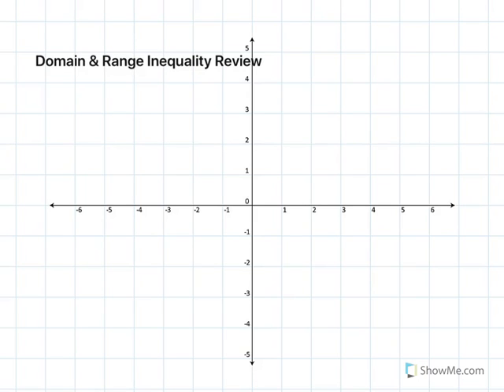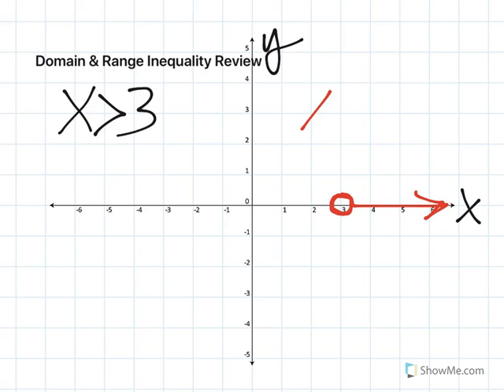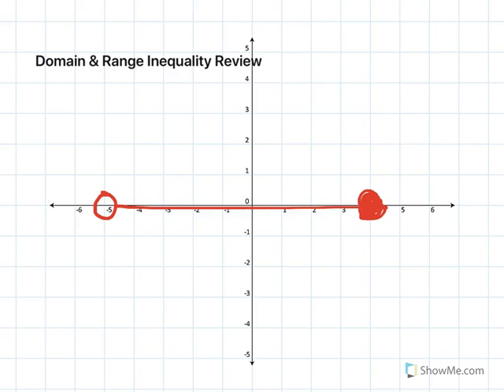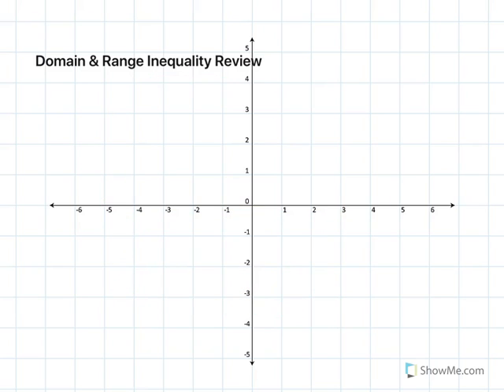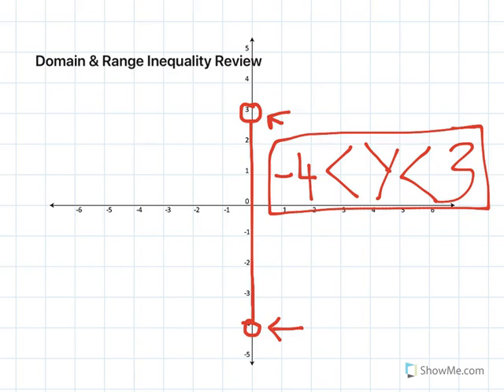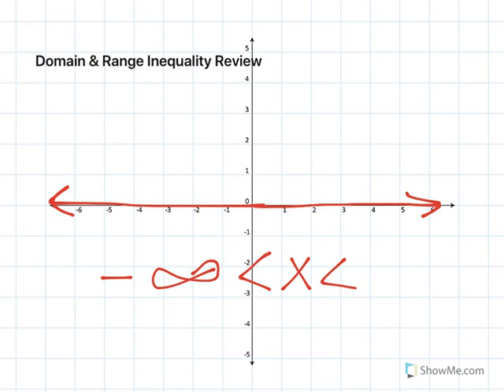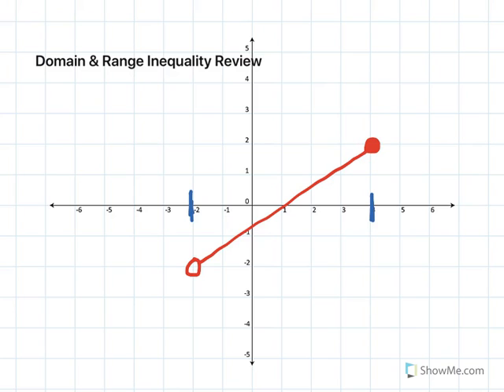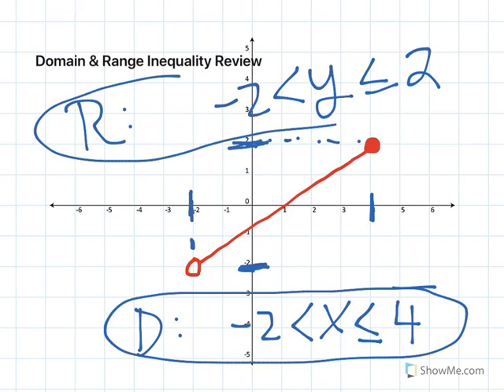Unit 2.7A Domain & Range Inequalities